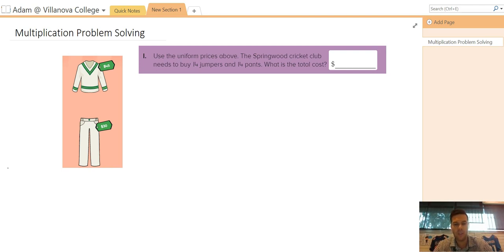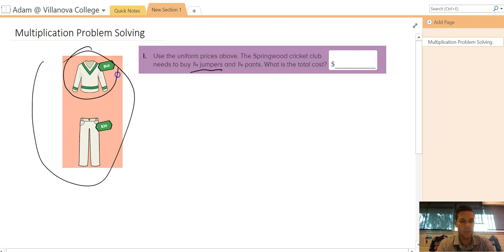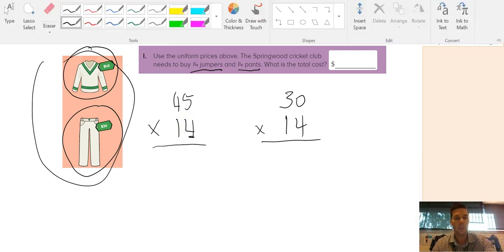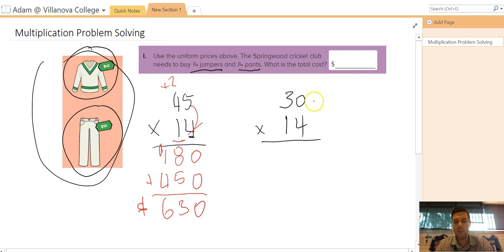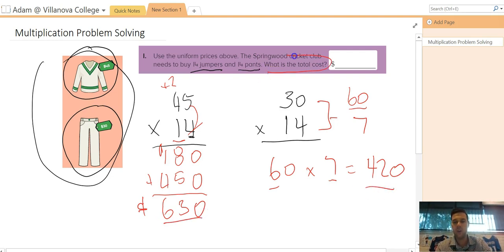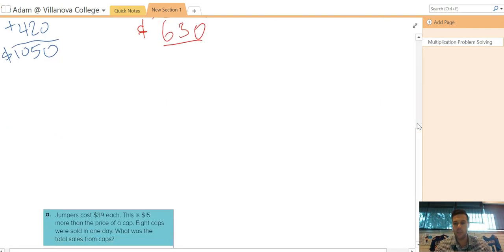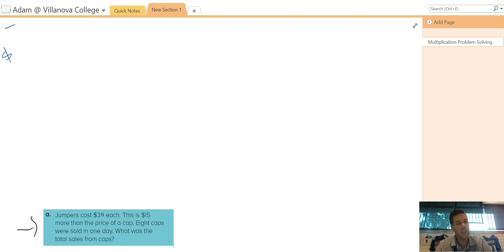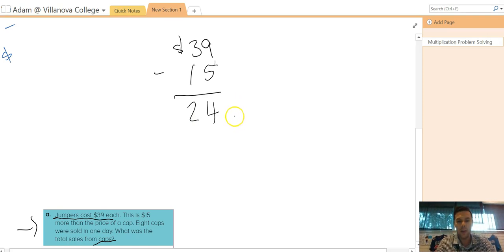Multiplication Word Problems